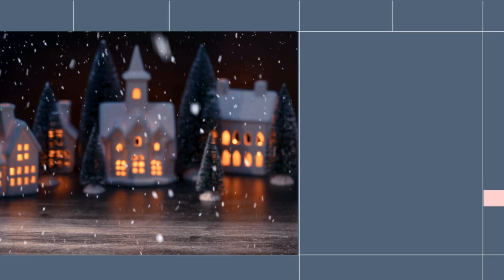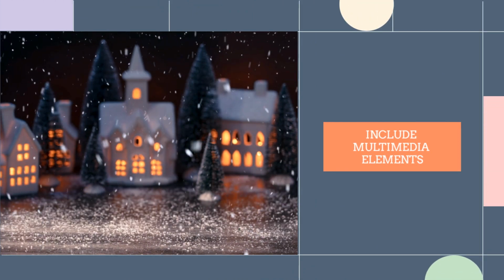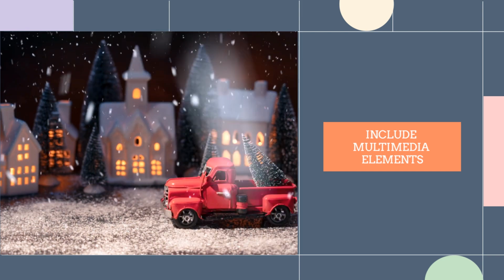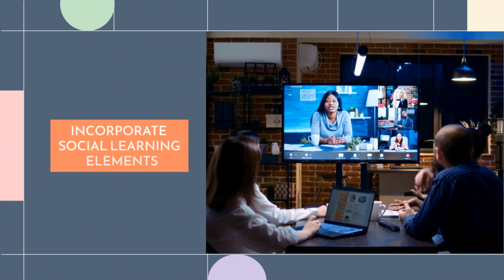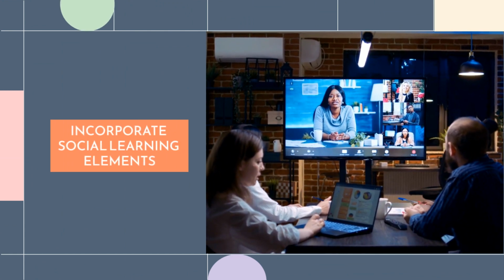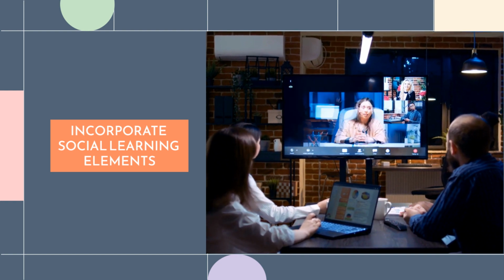7 Key Strategies to Develop Impactful Interactive eLearning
Unlock the secrets to creating engaging e-Learning videos with these 7 proven strategies!
Dive into audience understanding, storytelling prowess, interactive assessments, branching scenarios, multimedia infusion, social learning integration, and mobile optimization techniques. Elevate your content and captivate learners like never before!